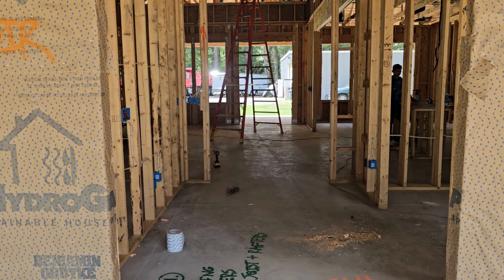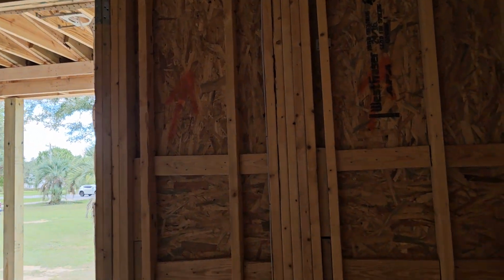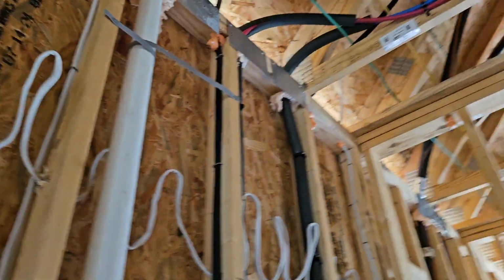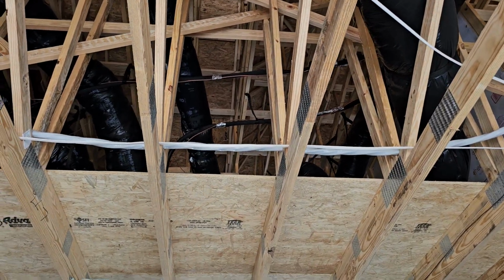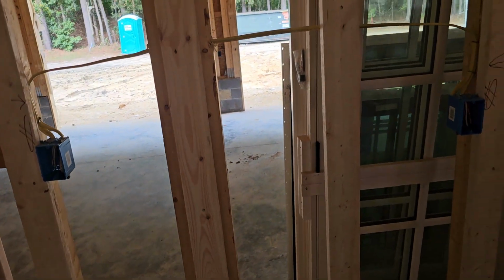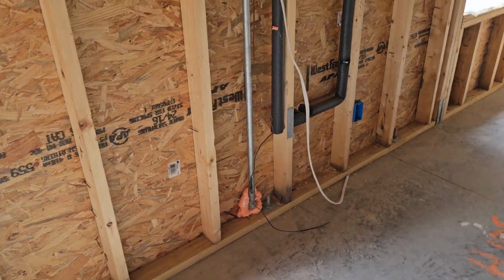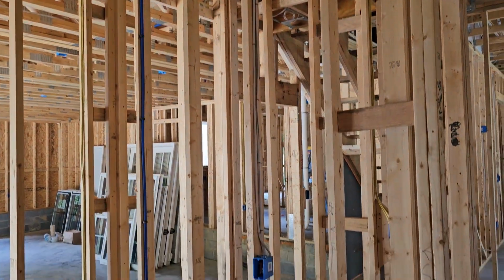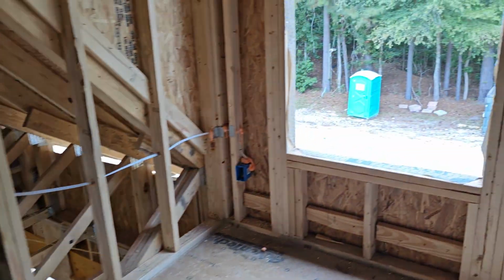September 25, 2024 electrical and plumbing documentation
House prep drywall